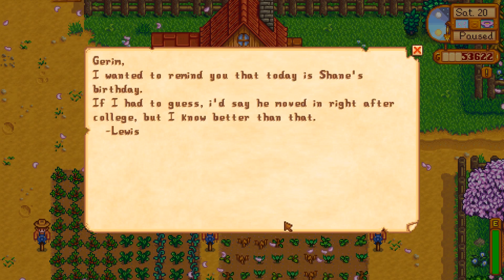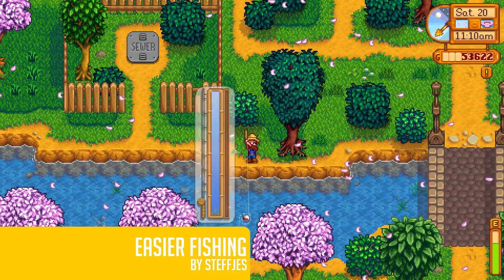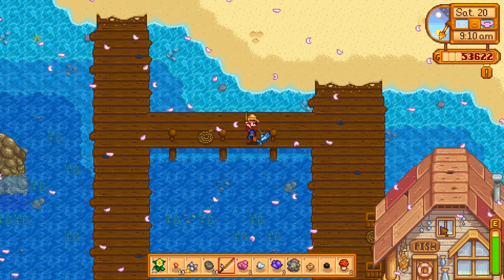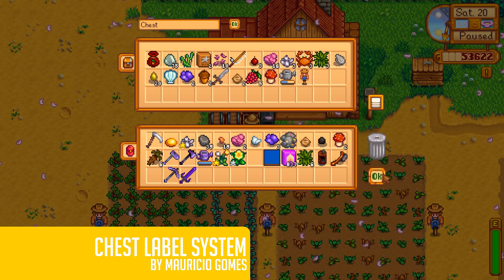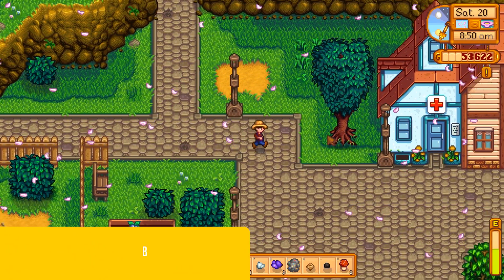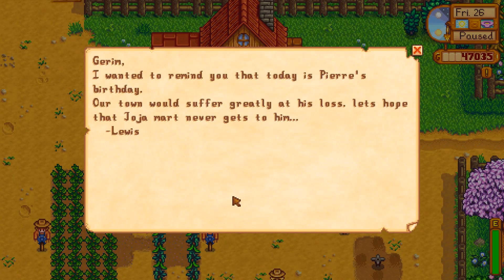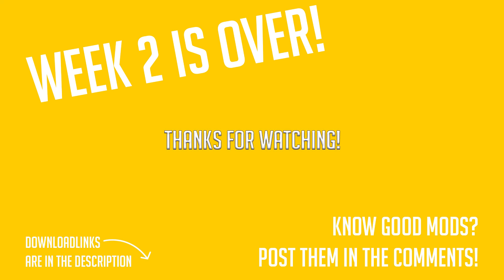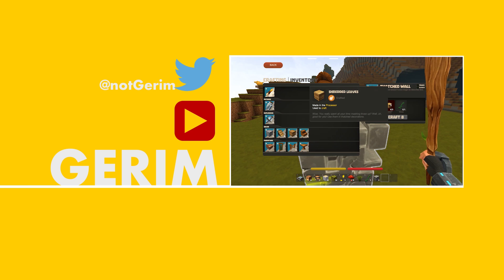Stardew Valley Mods Weekly Ep2 - Top 5 Mods - Easy fishing, Chest Labels and More Music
In this weekly show I'll show you at least 5 mods that I found during the week for Stardew Valley. A new episode is going to be released every saturday. The Mods for this weeks episode are:

1. Easier Fishing by steffjes

2. More Music Mod by Drogean

3. Chest Label System by Mauricio Gomes

4. BirthdayMail by Kathryn Hazuka

5. Vlad's Revamped Portraits by Vlad B

Information about Stardew Valley:
In Stardew Valley you've inherited your grandfather's old farm. Starting with basic tools and a bit of money, you begin a new life. Can you learn to live off the land and turn overgrown fields into a thriving home? It won't be easy. Ever since Joja Corporation came to town, the old ways of life have disappeared. The community center, which once was the town's most vibrant hub of activity, now lies in ashes. But the valley seems full of opportunity. With a little dedication and hard work, you might just be the one to restore Stardew Valley to greatness!

Stardew Valley is developed by ConcernedApe and published by Chucklefish.